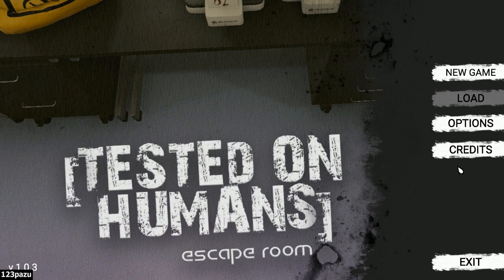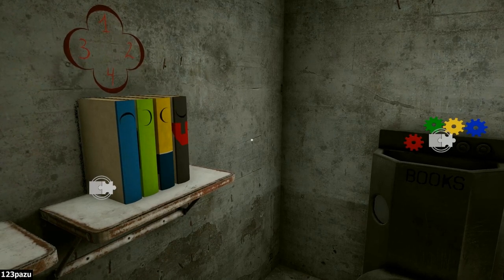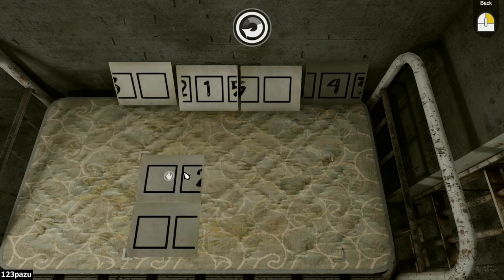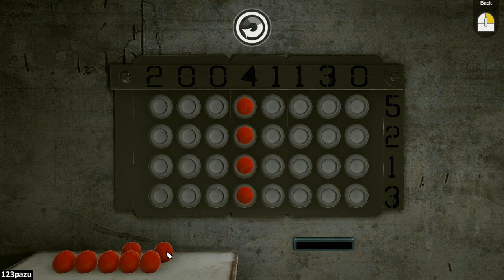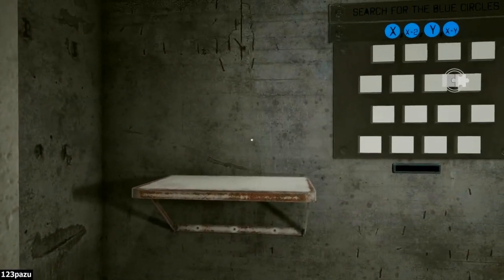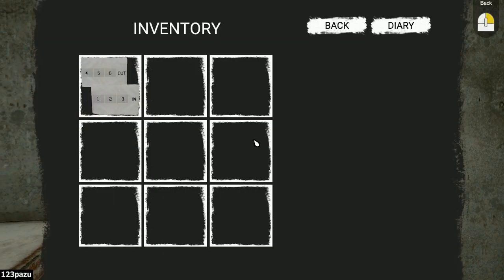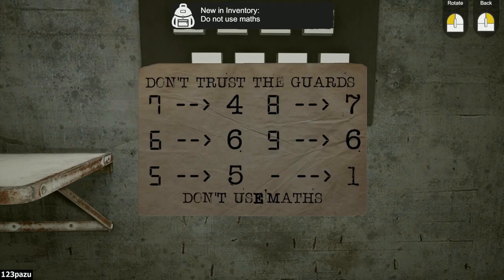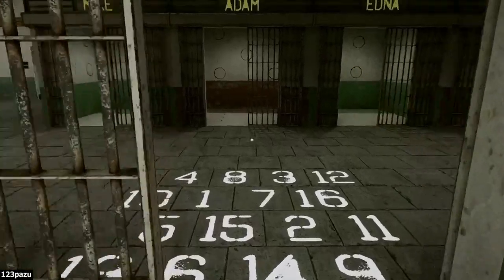Tested On Humans Escape Room - Part 1 Let's Play Walkthrough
Tested On Humans Escape Room Walkthrough Gameplay Commentary